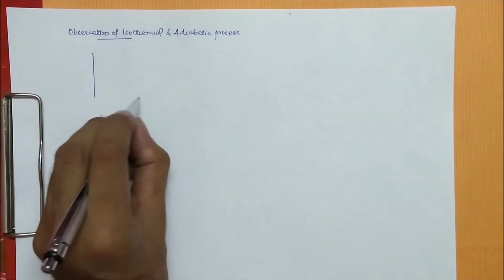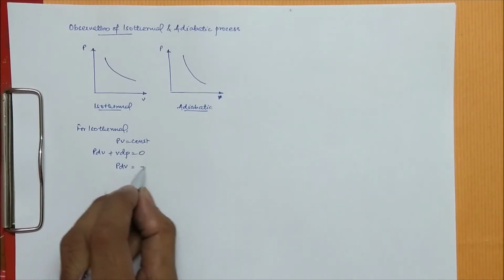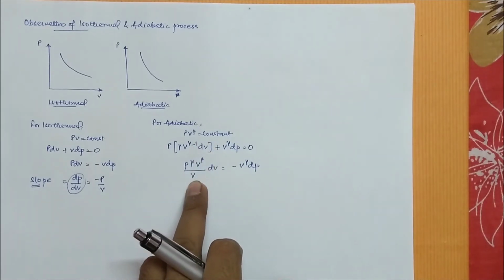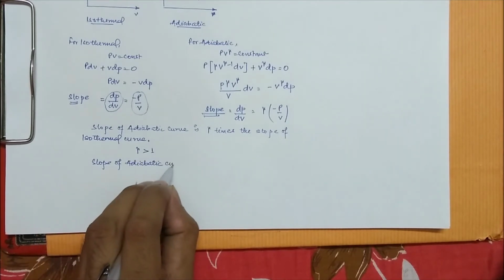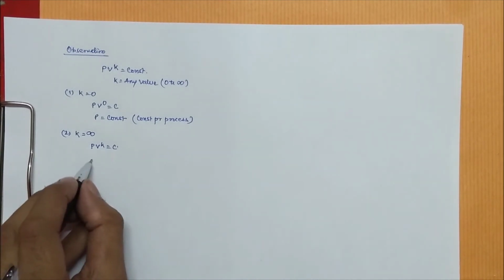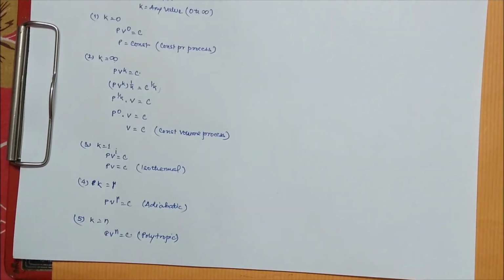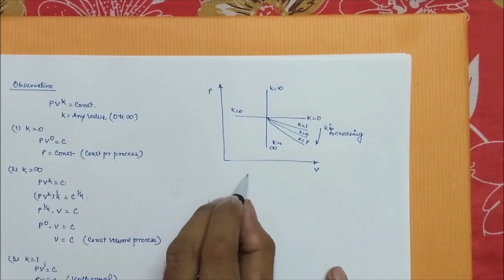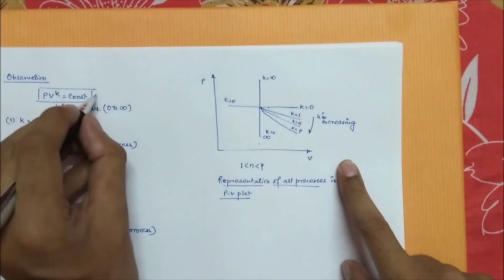GATE Concept | KeyNote: Thermodynamic Processes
Important concepts related Thermodynamic Processes. These concepts are very important for solving conceptual questions in competitive exams.